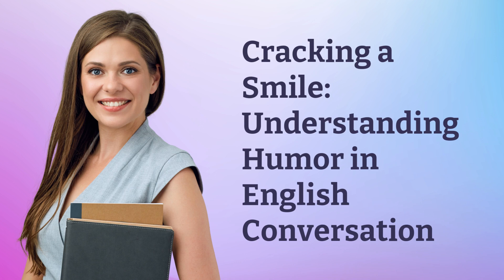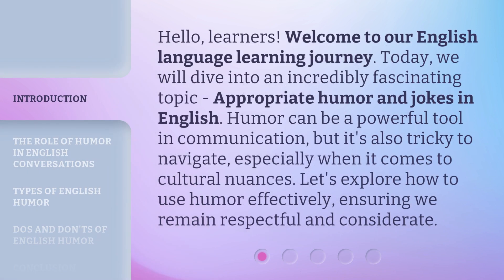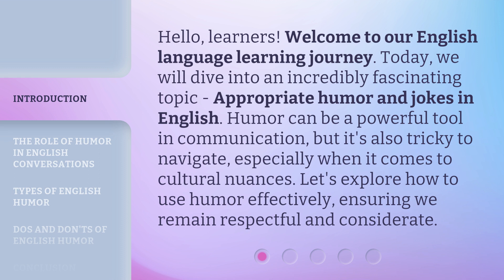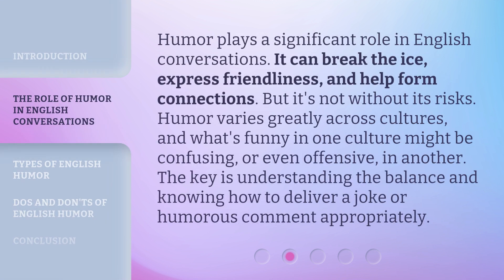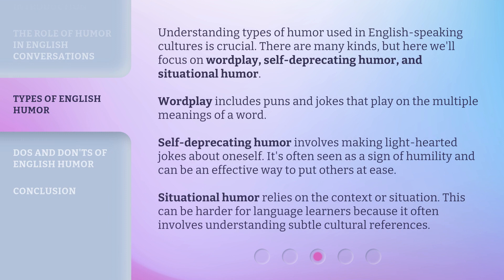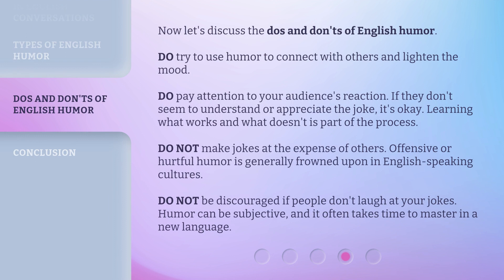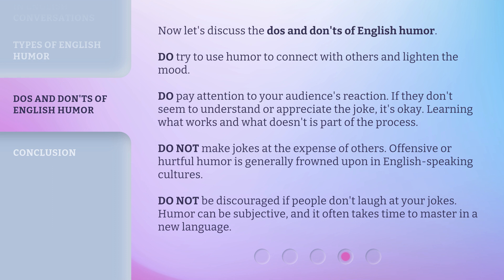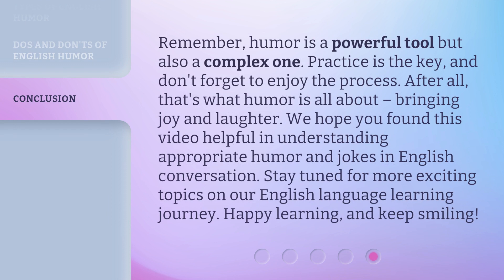Cracking a Smile: Understanding Humor in English Conversation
Cracking a Smile: Mastering Humor in English Conversation • Learn how to effectively use humor in English conversations with this informative video. Discover the role of humor, types of humor, and dos and don'ts to ensure respectful and considerate communication. Join us on this journey to master English humor!

00:00 • Introduction - Cracking a Smile: Understanding Humor in English Conversation
00:38 • The Role of Humor in English Conversations
01:09 • Types of English Humor
01:52 • Dos and Don'ts of English Humor